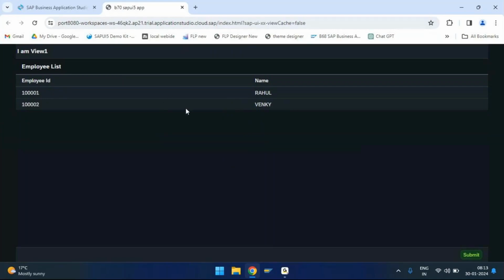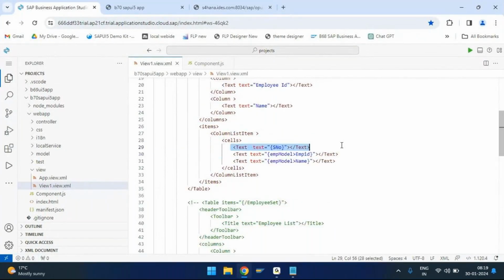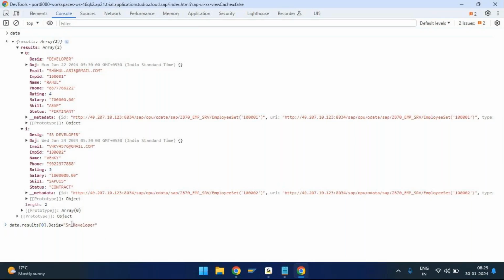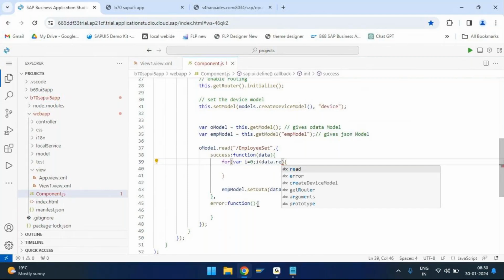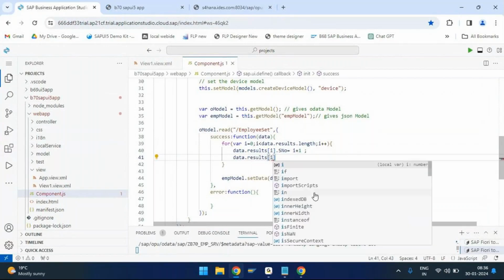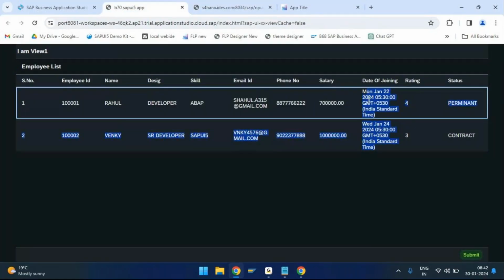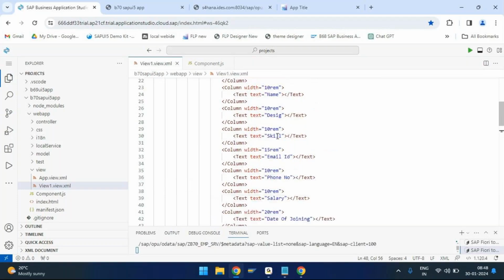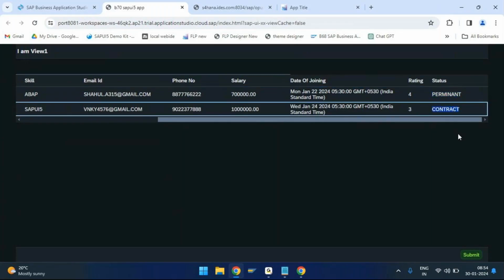19 Adding SNo in the table and Adding Scroll bar mp4 Goog